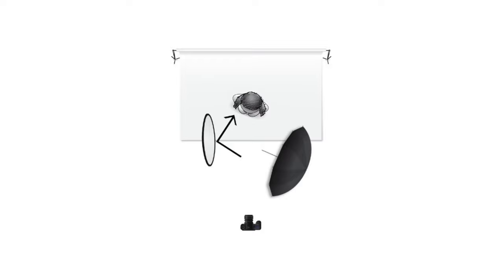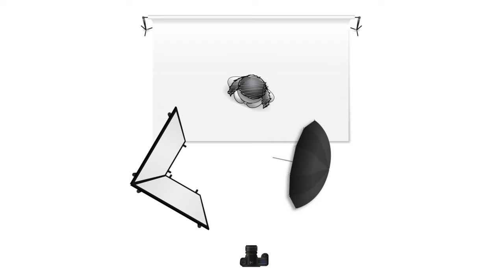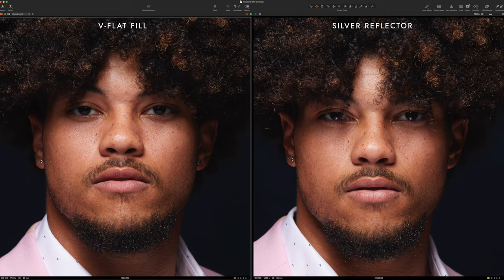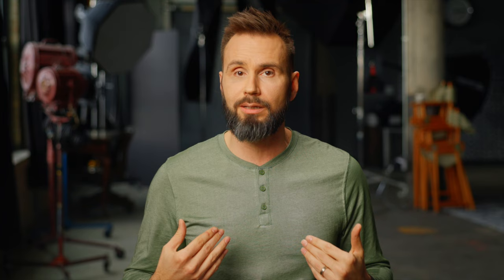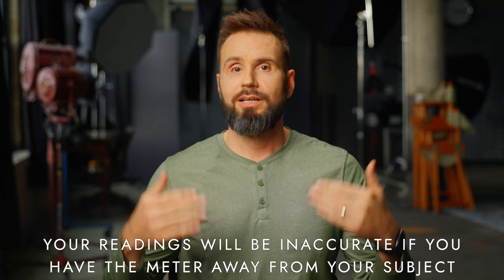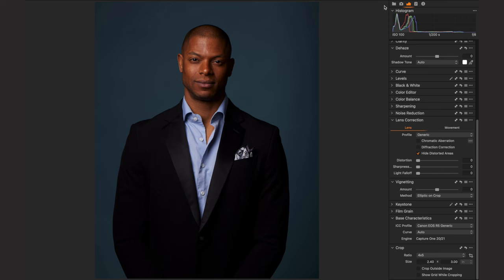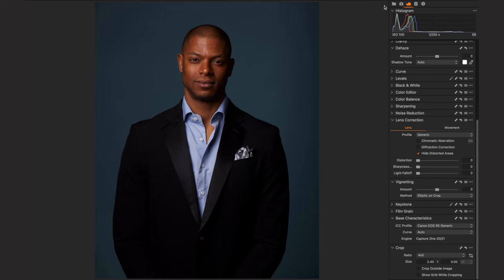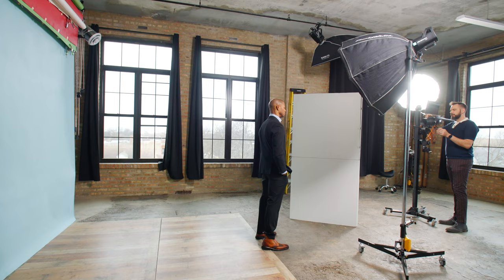Chasing Your Shadow: The Secret Sauce You've Been Missing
When you hear the word lighting, most photographers are going to think about adding one light to a scene. Some might even think about adding two or three lights. But most of us aren’t going to think about a key aspect of lighting, and that’s because for many of us this might not seem like lighting at all. That’s probably because when it’s there it might go unnoticed, and when it’s missing it might not be identifiable. And this missing element is what’s holding many photographers back from doing well in completions, enjoying the look of a print or feeling like there’s a level of refinement they can’t achieve. But for most of us, it’s hard to put a finger on it.

In this article, today we are going to explore all the ways you can remedy this mystery problem and review what choices you might consider to improve your images.

A photographer asked me to critique his work and when I looked over his photos, his faces were well illuminated, his subjects were separated from the background through a combination of edge lights, hair lights and background lights, but the shadow details were missing. Where did they go? While this can be a style choice, it’s often not on purpose. Sure, you might want to maximize drama with hard light for a beauty shot or while using an optical snoot to project a sharp pattern, but often times an image will be elevated if the viewer can see a range of tones, similar to what we see constantly with our own eyes. And speaking of eyes, think about it this way—if you were a makeup artist, it wouldn’t matter how good you were at applying eye shadow if the foundation was too light or the wrong color. The shadows are our foundation. During my critique, I suggested that he could use bounce cards, reflectors or even an extra light to illuminate his shadows ever so slightly in order to maximize details.

Chapters
00:00 Introduction
02:30 Passive Fill
06:54 Passive Fill Demo
09:19 Passive Fill Outdoors
11:18 Active Fill
14:43 On Axis   Fill
15:51 Active FIll Demo
19:02  Different Fill Sources
20:42 Conclusion

This video was shot with a
Canon Cinema EOS C70

Studio Titan Side Kick STA-06-090

Studio Titan Camera Stand STA-01-360 MK2

Tether Tools TetherPro Right Angle Adapter USB 3.0 to USB-C Pigtail Cable, 20", Orange

TetherPro USB-C to USB Female Adapter (Extender), 15' (4.6m) (High-Visibility Orange)

Sekonic LiteMaster Pro L-478DR-U-EL Series Light Meter for Elinchrom EL Skyport System Adorama

Chapters
00:00 Introduction
02:31 Passive Fill
06:54 Passive Fill Demo
09:19 Take It Outside
11:19 Active Filll
16:52 Active Filll Demo
19:03 Fill Options
20:41 Conclusion